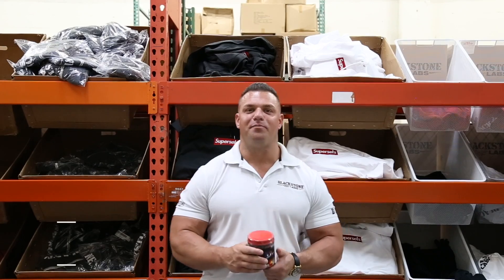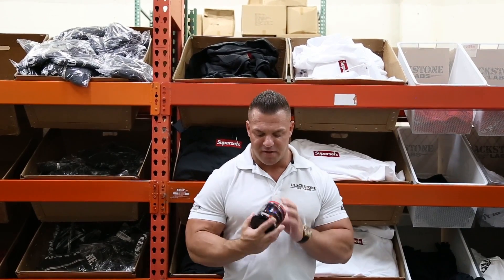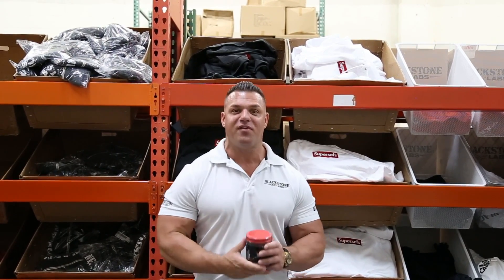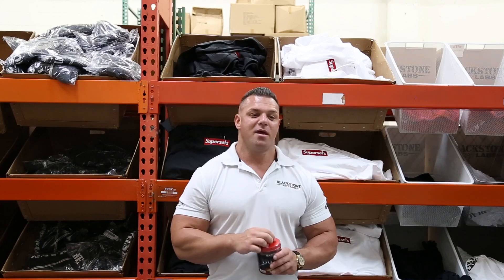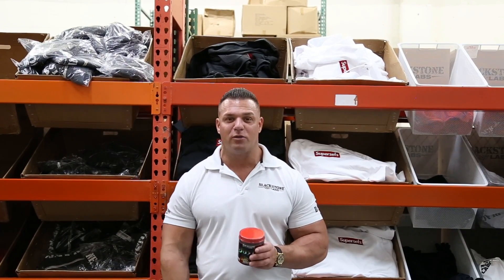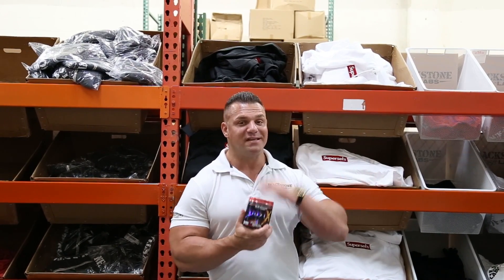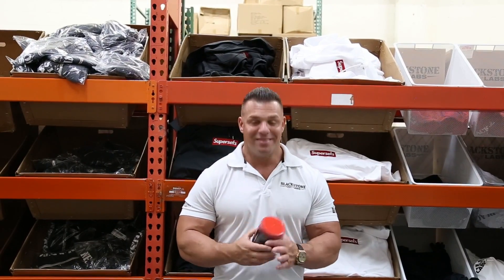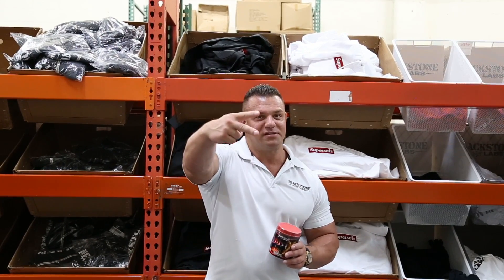Dust X | DMHA Based Pre-Workout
Heading into the gym you should be focused on one thing and one thing only -- complete and utter destruction of the iron. To get your mind and muscles prepared for the impending battle with the weights, you need a pre workout that emboldens you with the fire of 1,000 suns and the energy of a supernova. You need a cutting-edge pre workout that will push you to the utmost extreme and then a little more.

You need Dust X!

Dust X is the single most powerful and explosive pre-workout ever formulated. Each scoop delivers intense, long-lasting energy and sleeve-splitting pumps that will make you never want to leave the gym. Hardcore training demands a hardcore pre-workout, and for that the only option is Dust X!

Citrulline Malate 2:1 (4g) stimulates nitric oxide production and subsequently enhancing blood flow, vasodilation, blood flow, oxygen/nutrient transport, and skin-tearing pumps! Citrulline malate is superior to L-Arginine for enhancing NO production and also serves as an incredibly effective performance and endurance maximizer.

Beta Alanine (2.5g) enhances stamina and reduces fatigue by improving a muscle’s ability to remove lactic acid. Numerous studies have shown that beta alanine is a valuable ergogenic that increases time to exhaustion, exercise capacity, and athletic performance.

Agmatine Sulfate (1g) promotes dense, long-lasting pumps and NO production by inhibiting the enzyme that breaks down arginine in the body (arginase). Agmatine works in conjunction with Citrulline Malate to provide a constant and powerful surge in nitric oxide all workout long.

L-Tyrosine (1g) increases production of several highly important neurotransmitters (dopamine, epinephrine, norepinephrine) that enhance greater focus and alertness while training while at the same time reducing stress, which can induce premature fatigue.

Dimethylaminoethanol (750mg) boosts brain power, improves memory, and heightens focus by increasing production of acetylcholine, “the learning neurotransmitter.” Greater concentrations of acetylcholine bring about “tunnel-vision” focus and a superior mind-muscle connection during intense exercise.

Phenylethylamine (500mg) acts as a central nervous system stimulant that increases levels of many of the “happy hormones”, such as dopamine and serotonin. Phenylethylamine (PEA) crosses the blood-brain barrier where it exerts a strong, and rapid, spike in mood and overall well-being.

Caffeine Anhydrous (300mg) provides the immediate kick in the ass you need to get in the gym and get to work! Caffeine anhydrous is fast-absorbing and highly-stimulating resulting in demonstrably greater energy, focus, and motivation.

2-aminoisoheptane (150mg) is an aggressive psychostimulant, rivaling that of DMAA. Also known as DMHA, 2-aminoisoheptane is an aliphatic amine that promotes laser focus, intense energy, and relentless drive. You could say it’s the “heir apparent” to the king of stims.

Higenamine (75mg) activates the “fight or flight” by increasing production of noradrenaline (norepinephrine). Higenamine enhances fat burning during a workout and adds that “little something extra” that missing from all other pre workouts.

Huperzine A (300mcg) increases acetylcholine production indirectly by inhibiting acetylcholinesterase, the enzyme that breaks down acetylcholine. Huperzine works together with DMAE to promote long-lasting focus, concentration, and alertness during training.